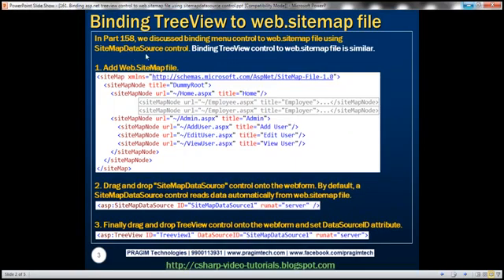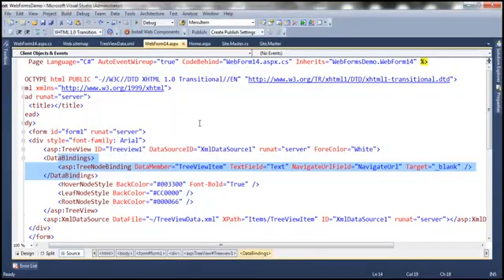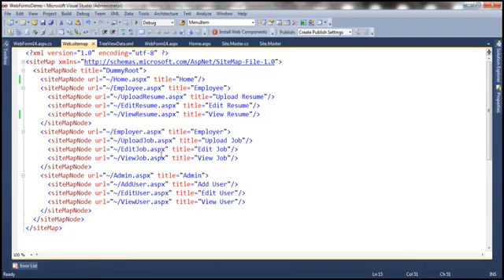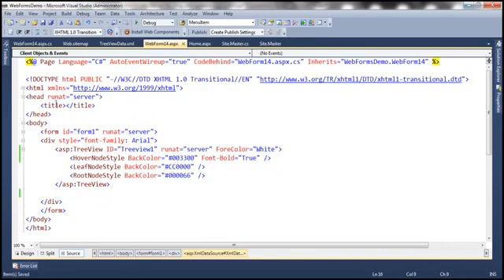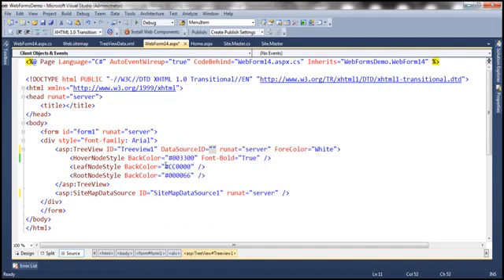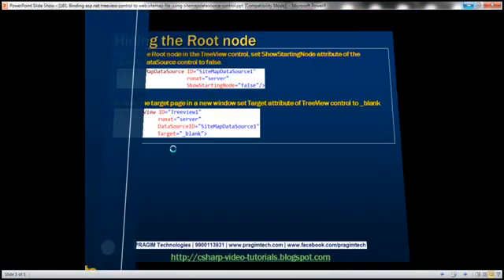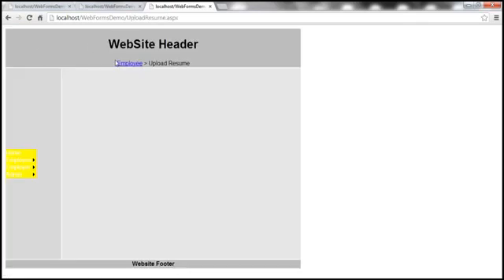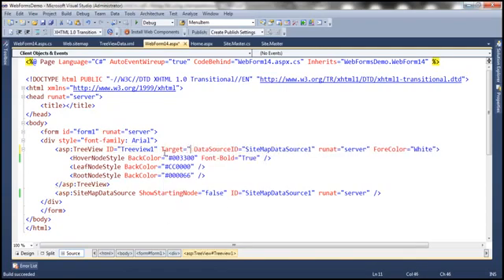161 Binding asp net treeview control to web sitemap file using sitemapdatasource control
161 Binding asp net treeview control to web sitemap file using sitemapdatasource control